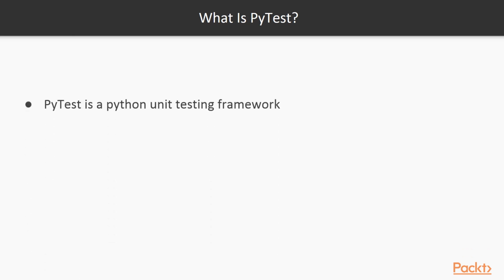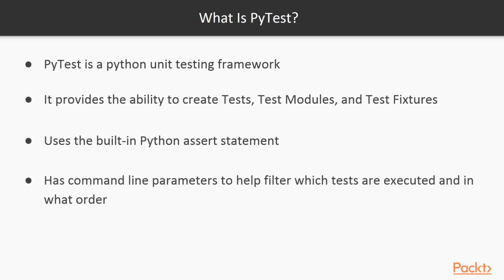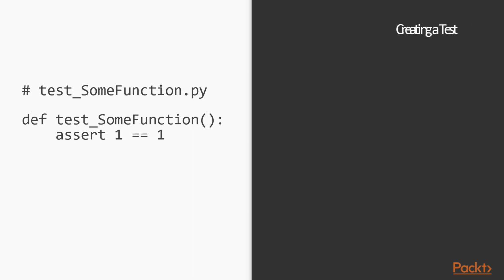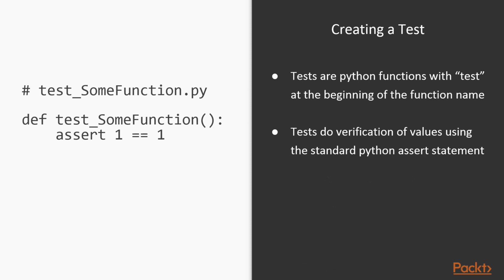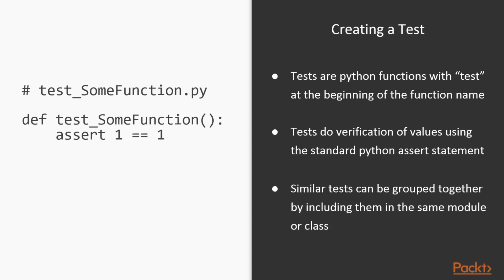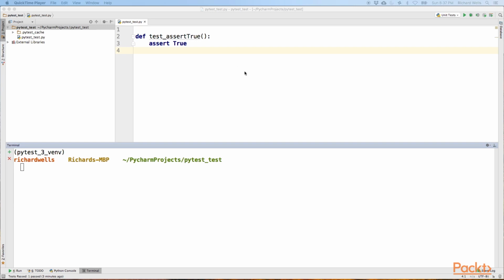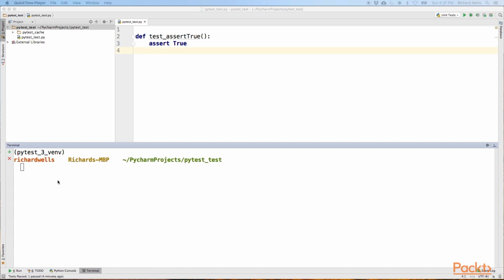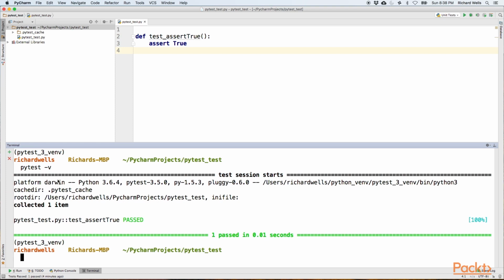Hands-On Test Driven Development with Python: Introduction of PyTest Framework|packtpub.com